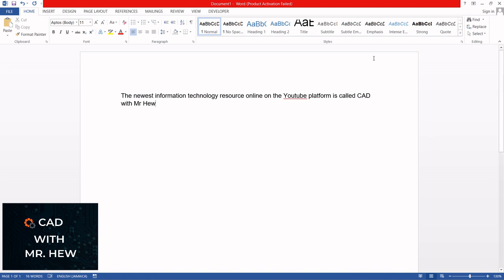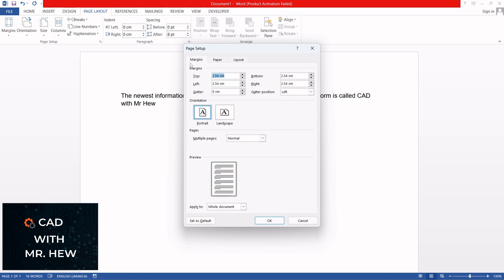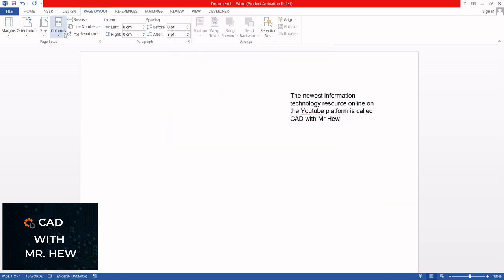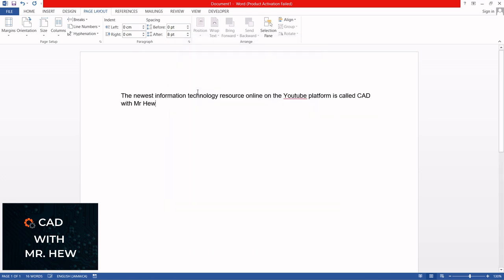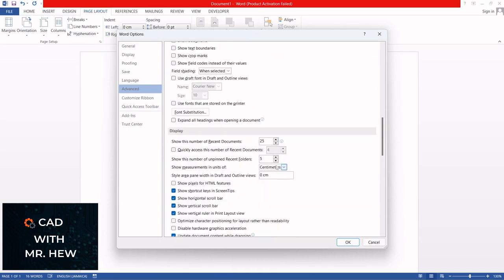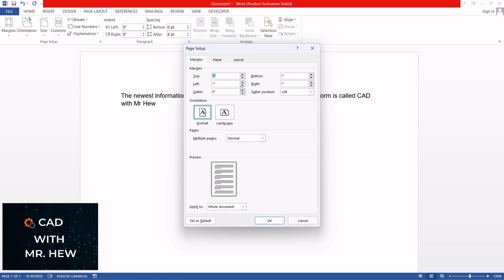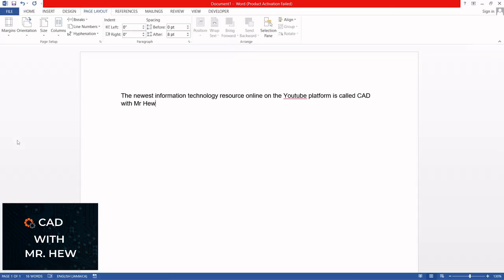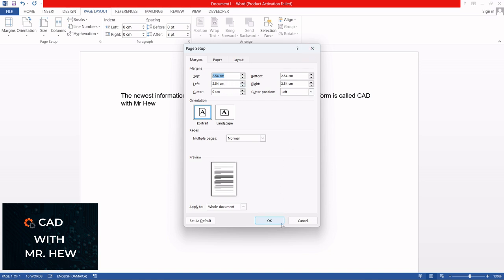How to adjust the margins and gutter in Microsoft Word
In this video we explain in detail how to adjust the margins and gutter and change measurements from cm to inches Word.

Information Technology